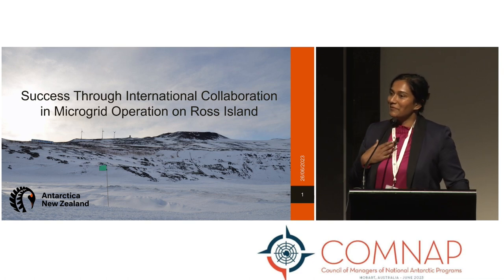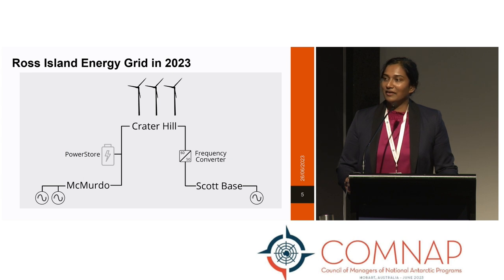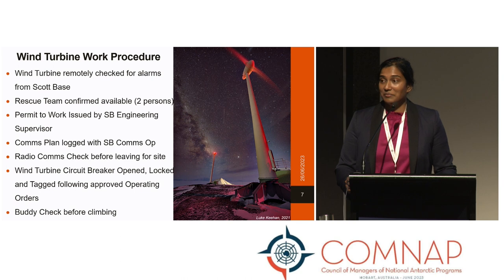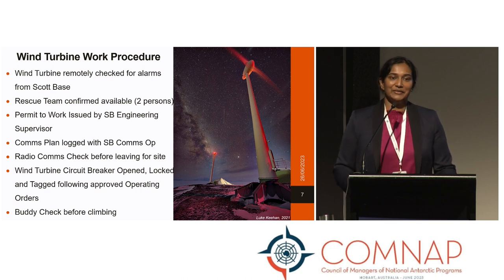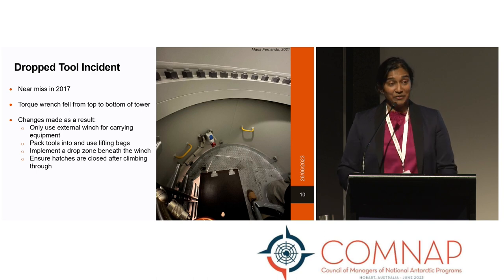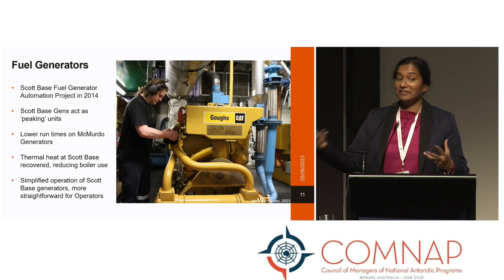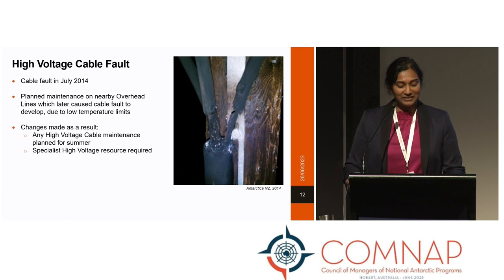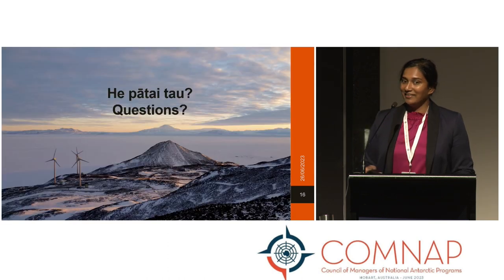Success Through International Collaboration in Microgrid Operation on Ross Island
Maria Fernando & Joe Miller
Antarctica New Zealand, New Zealand & United States Antarctic Program, United States of America

In January 2010, the Crater Hill Wind Farm was commissioned and became operational, the world's southernmost wind farm. The three turbines, supply electricity to a shared power microgrid that connects Scott Base to McMurdo Station, called the Ross Island Energy Grid (RIEG). A number of improvements have been made over the lifetime of the RIEG, including automation of the Scott Base generators in order to more efficiently use generated electricity between the two stations when wind generated electricity is not enough to meet the power demands of the Ross Island network.
Innovation and collaboration between Antarctica New Zealand and the United States Antarctic Program has made the project successful. Ongoing collaboration occurs to ensure the day-to-day operation of the microgrid and to work through any issues. This presentation will offer an update to the operation of the Crater Hill Wind Farm in the years since construction and the wider Ross Island Energy Grid, highlighting safety and maintenance issues that have occurred, lessons learned and successes achieved through collaboration.